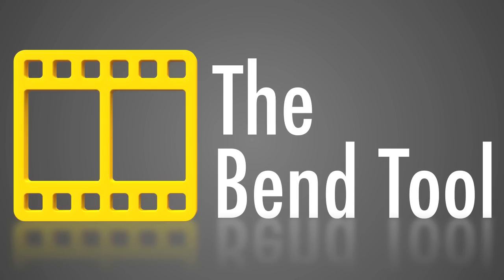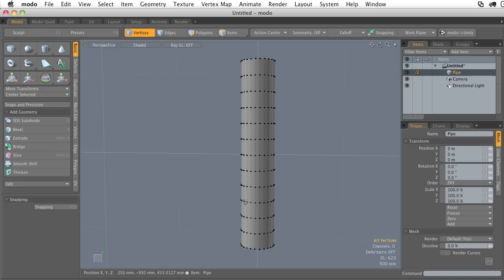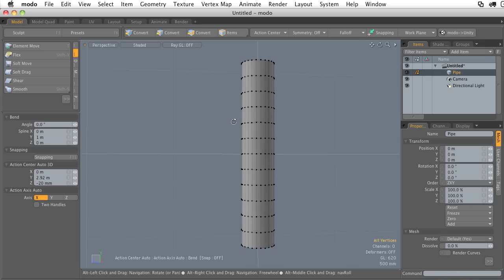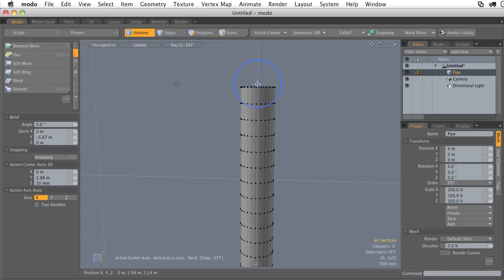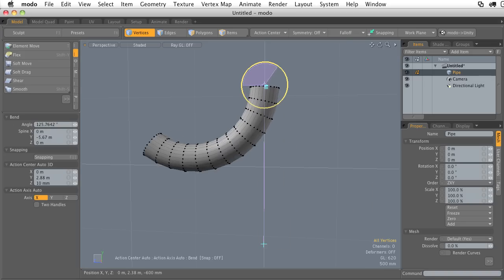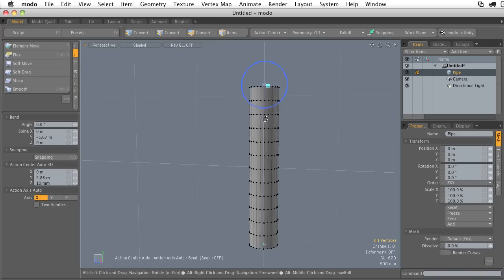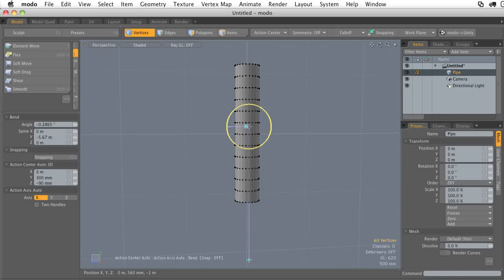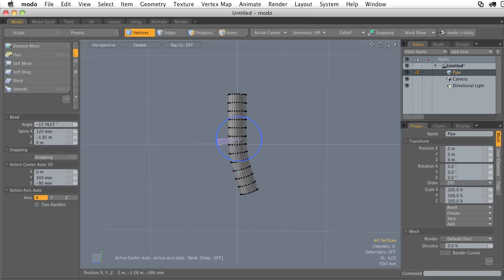The Bend Tool